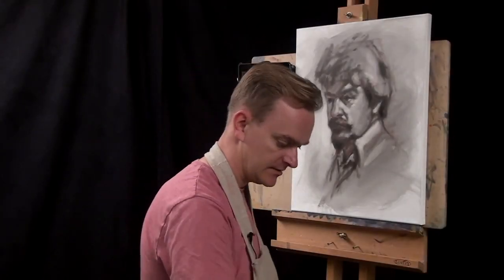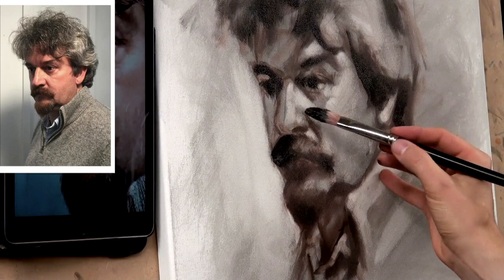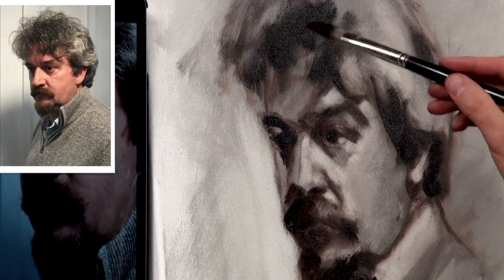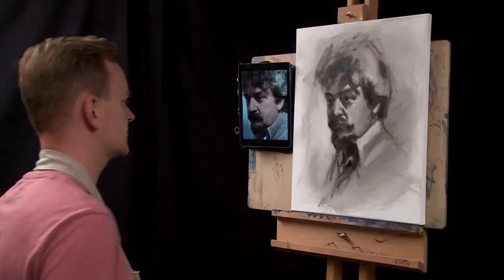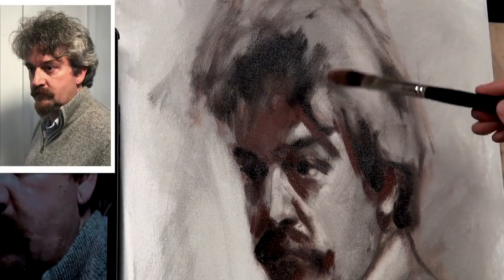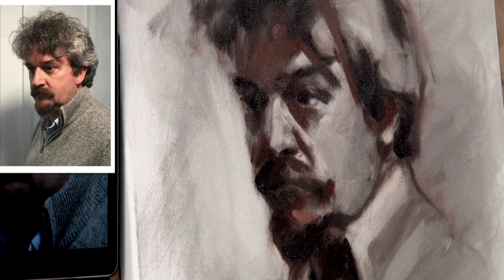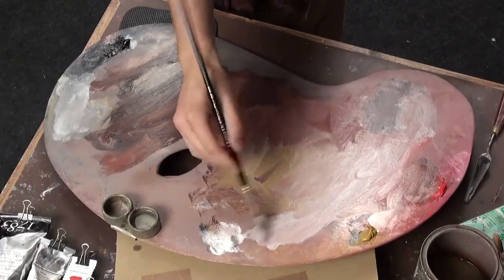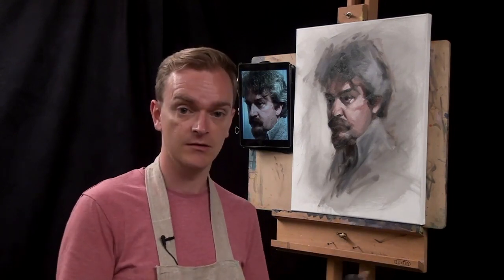Zorn Palette course: 3 - Blocking-in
In this third video of this course, Peter takes you through the first "painting" stage of this Zorn portrait: the block in. How to mix colours accurately and in which order to apply them.

You can find more of Peter's work and tutorial videos on his